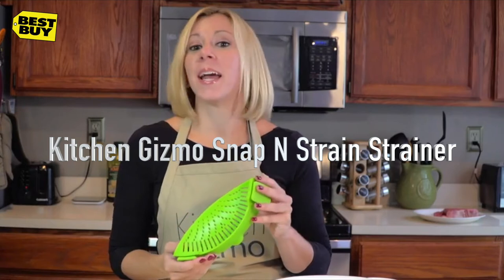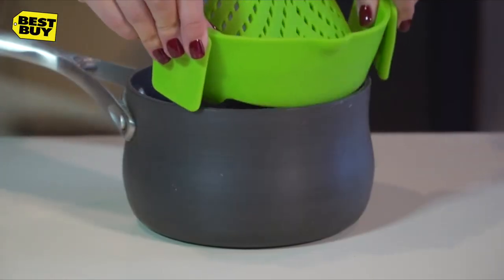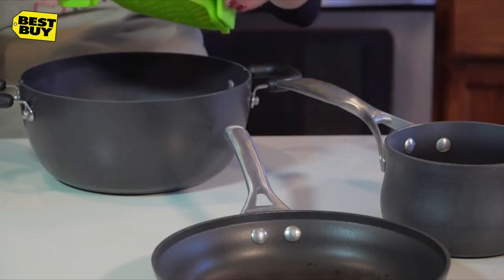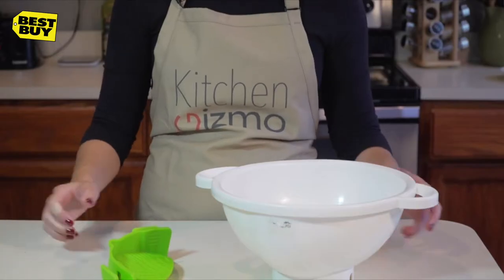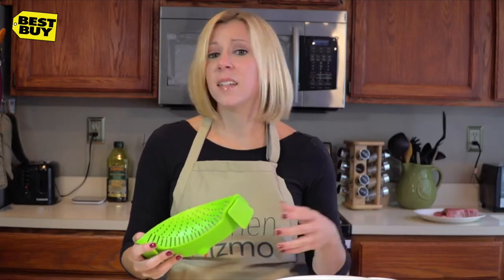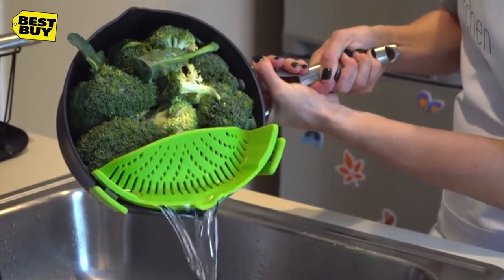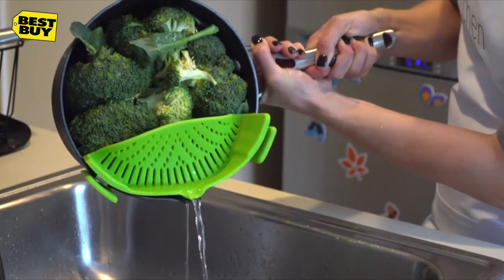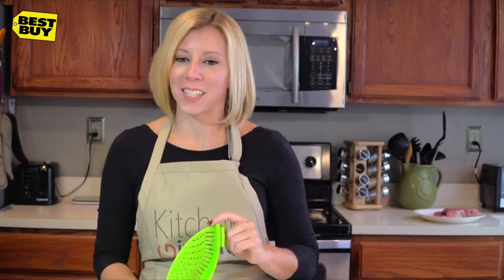Clip On Silicone Strainer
►Amazon US
►Amazon IN